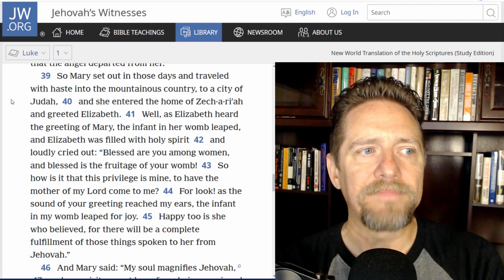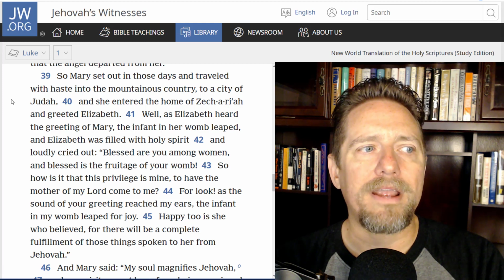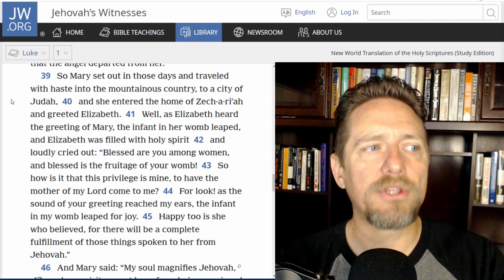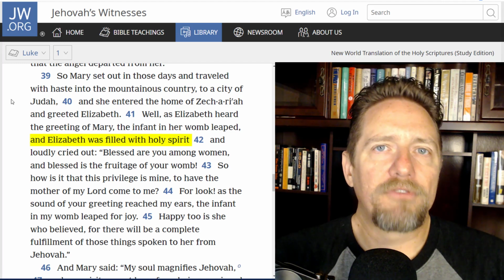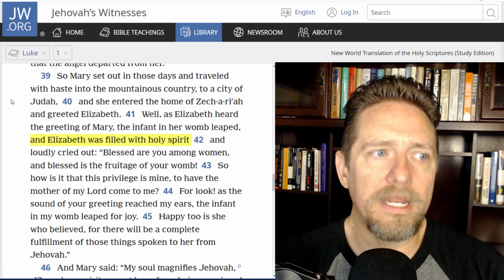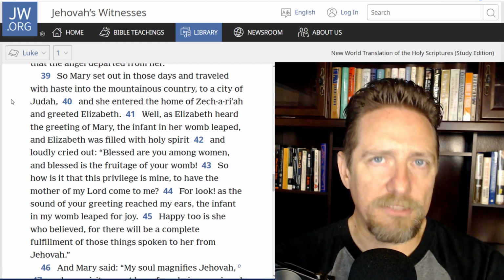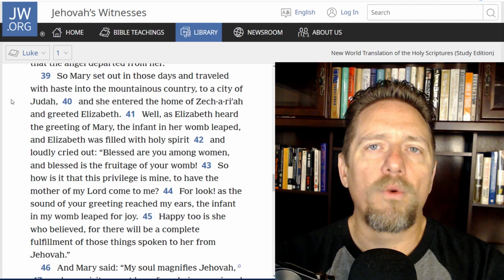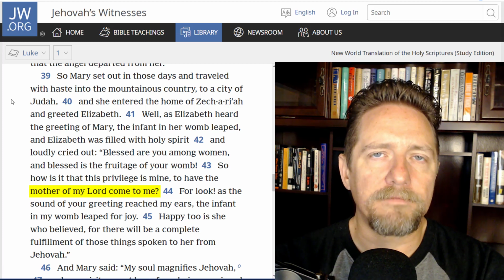Questions for Jehovah's Witnesses: "Who Is Elizabeth's Lord?"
Welcome to our video series: Questions for Jehovah's Witnesses:

In this video, we move on to Question #4: "Who Is Elizabeth's Lord?"

This question once again points to the divine nature of Jesus Christ, even when He was still in Mary's womb.

Sadly, Jehovah's Witnesses do not share the same opinion with righteous Elizabeth. Instead, they have a different opinion about the identity of Jesus Christ, which is rooted in a well-known heresy known as Arianism.

However, in this video, Bible teacher/author Jerry Robinson shares a powerful passage of scripture that you can share with one of Jehovah's Witnesses (from their own New World Translation Bible) to help them see Jesus Christ's true identity.

Specifically, have them turn to Luke 1:39-43 and read it aloud. You can also supplement this passage with Luke 1:5,6 for more background on Elizabeth's spiritual character.

Learn more by watching this video with Jerry Robinson.

In this new brief video series, Bible teacher/researcher Jerry Robinson will be exploring several important questions that Christians can use when speaking with one of Jehovah's Witnesses.

Jerry Robinson was raised as one of Jehovah's Witnesses but was able to escape the false cult, only by the grace of God, as a teenager.

Today, Jerry seeks out opportunities to share the true gospel of Christ with those who are blinded by the false doctrines of Jehovah's Witnesses.

In this brief video, Jerry shares one of the questions that he likes to ask Jehovah's Witnesses.

Namely, "Who Is Elizabeth's Lord?"